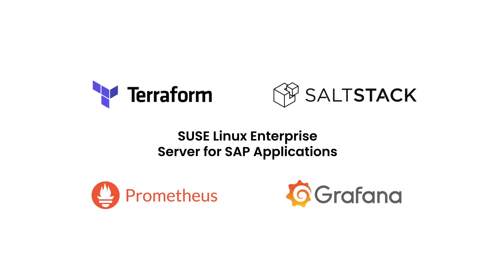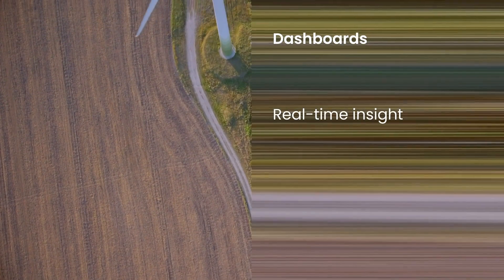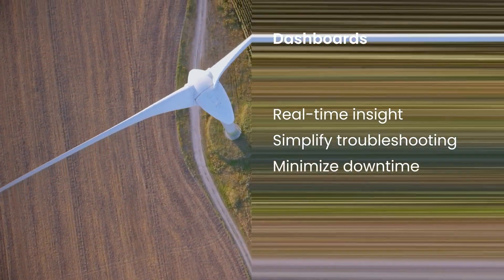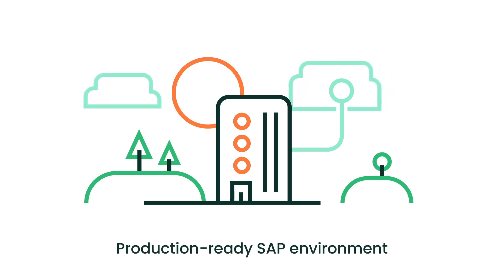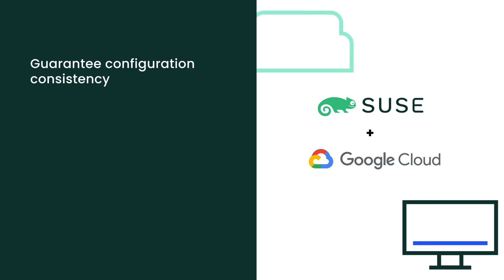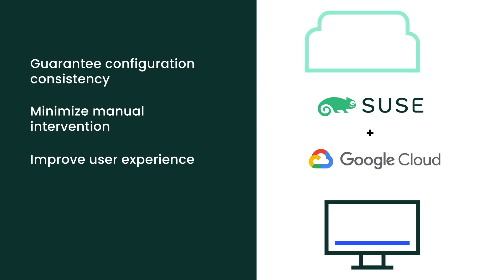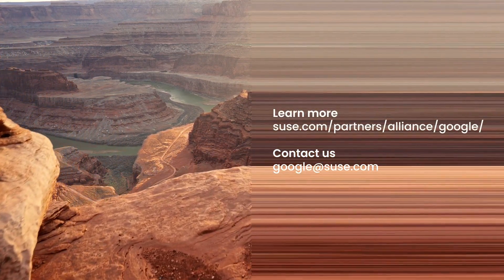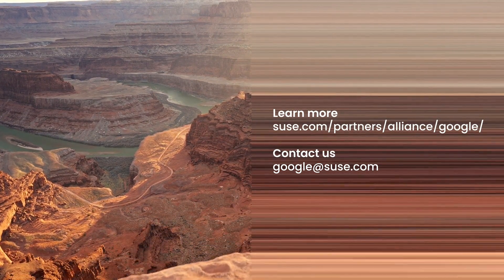Deploy SAP Applications in Hours on Google Cloud with SUSE Automation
Would you like to decrease the deployment time of SAP applications from days to hours? SAP environments are complex.

It’s not easy managing multiple tools and procedures, replicating environments, and deploying SAP infrastructure manually.

You will often experience:

A lack of visibility and insights
A high probability of error
And lengthy deployment times
The impact multiplies when deploying a highly available clustered solution – often required for SAP environments.

SUSE can help you plan, deploy, and configure your SAP infrastructure environments in a consistent and repeatable way on the Google Cloud Platform.

Based on flexible, powerful open-source technology,  Automating SAP Deployments with SUSE Best Practices, you can quickly provision across development, test, and production for SAP HANA, SAP NetWeaver, and SAP S/4HANA, including high availability solutions.

Dashboards provide real-time insight and notifications of issues to simplify troubleshooting and minimize downtime.

The result is a complete automation lifecycle that enables you to have a production-ready SAP environment.

With SUSE and Google, you can:

Guarantee configuration consistency over multiple deployment phases
Minimize manual intervention
Improve user experience
And reduce the probability of error
To learn how to automate SAP infrastructure deployment on Google Cloud Platform with SUSE and decrease deployment time from days to hours.